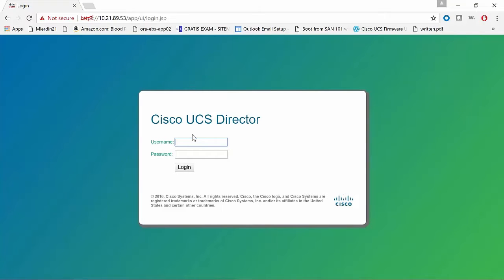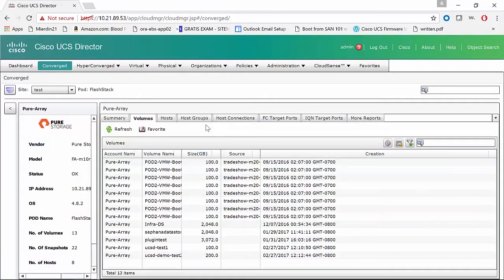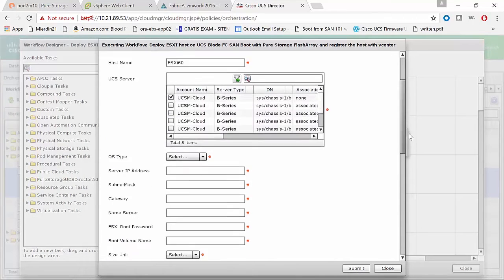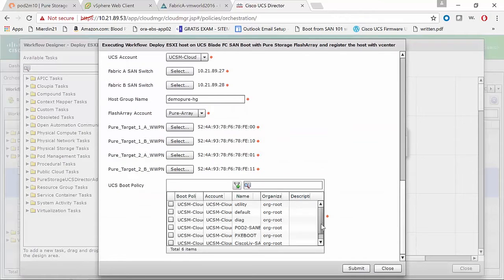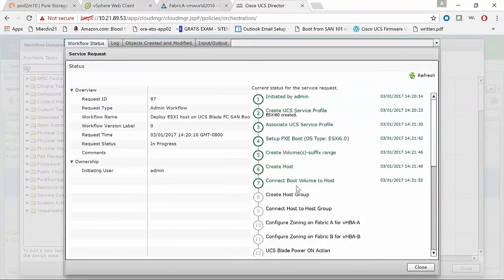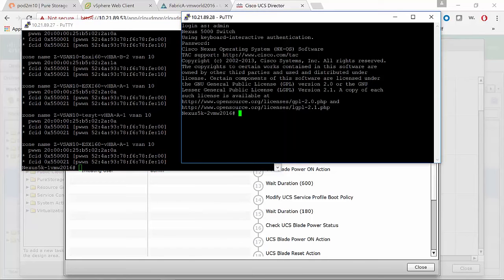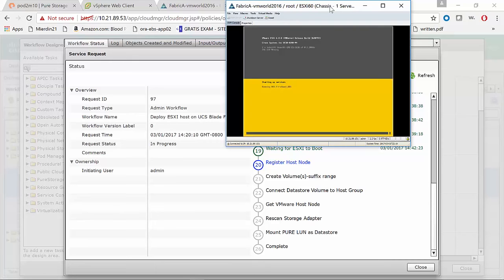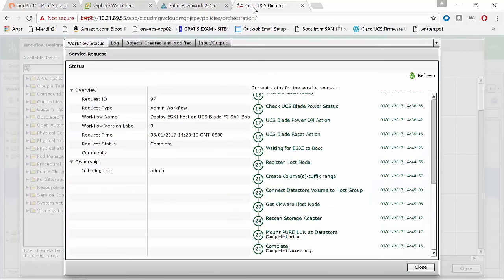Demo of Pure Storage UCS Director Adapter for Automating ESXi Host Deployments